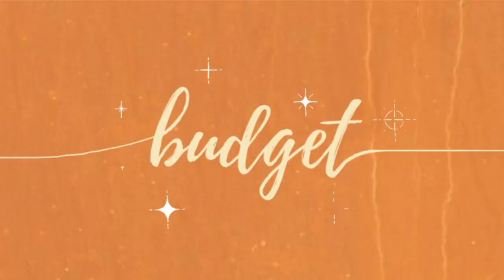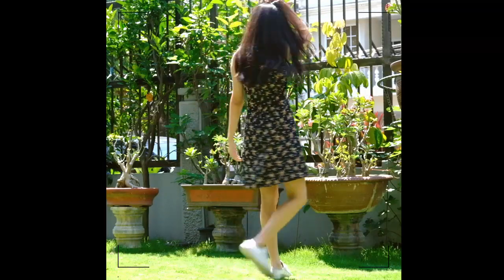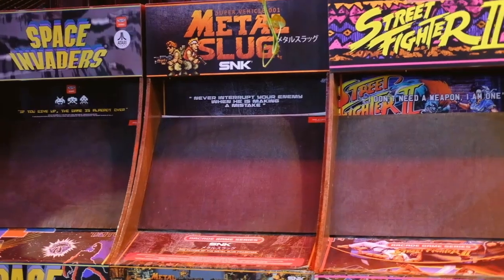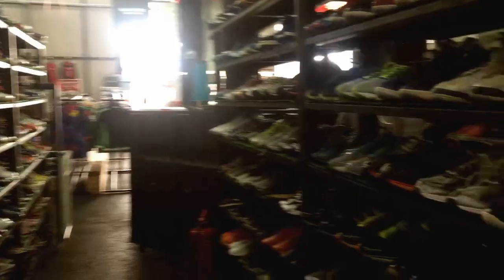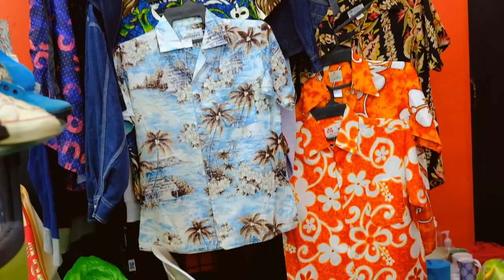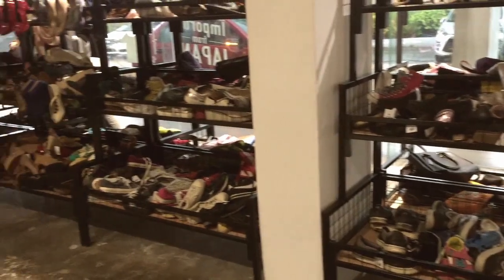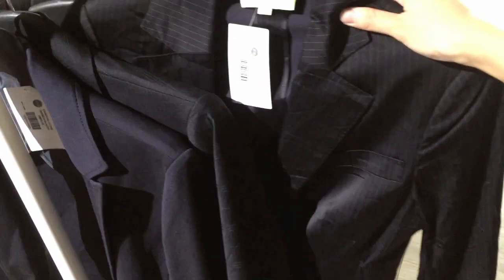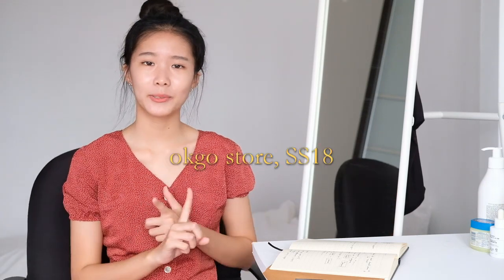finding the best thrift store in KL!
Hello! ✨ In this video, I visited 7 thrift stores around KL, Malaysia to find the best thrift store in town! Having the choice to thrift is a privilege and by no means am I trying to promote thrifting as a trend 🍀

Stores mentioned:
1:04 Family Bundle, Ampang
1:57 JBR Bundle, BSD
3:42 JBR Bundle, Shah Alam
4:31 Baden Baden Bundle, Setapak
5:47 2nd Street, Bandar Utama
6:40 Bandoru Store, Subang Jaya
7:25 okgo store, SS18